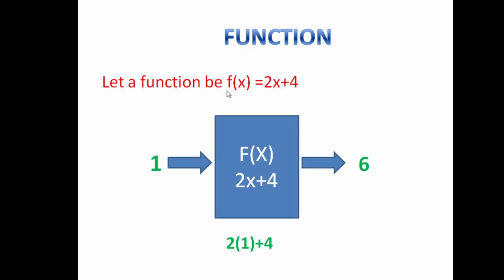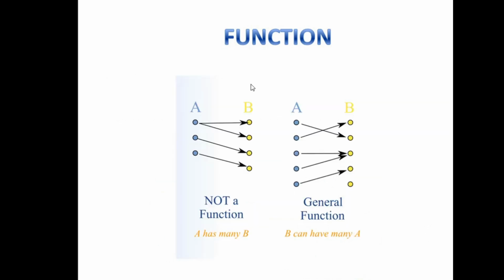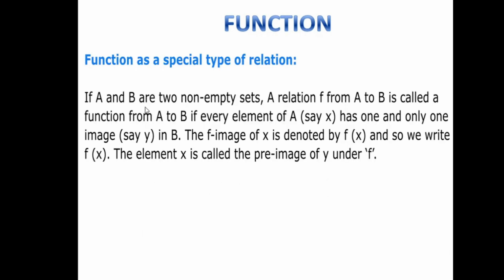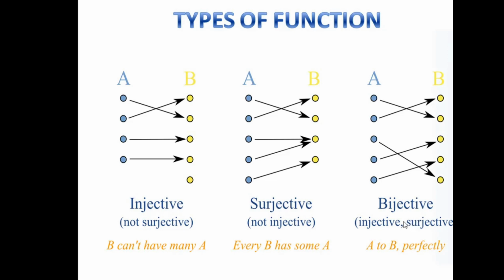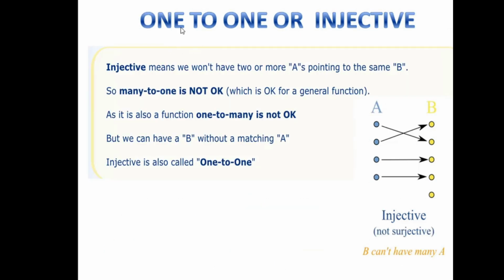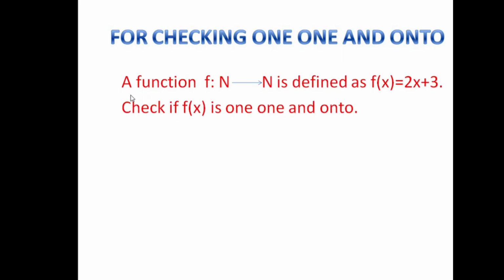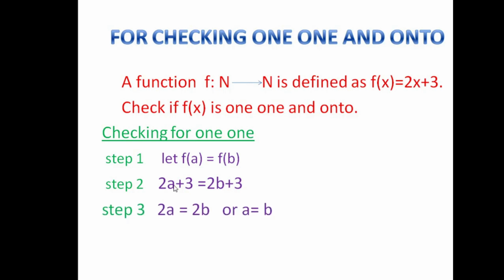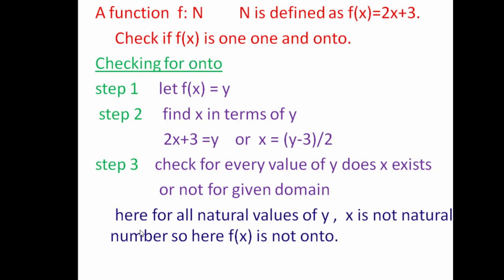functions ,Injective , Surjective and Bijective functions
Functions ,Types of function one one , onto , bijective .
How to check for on eone and onto.